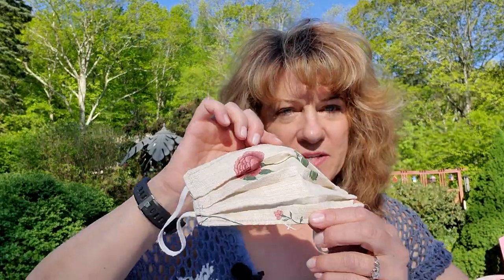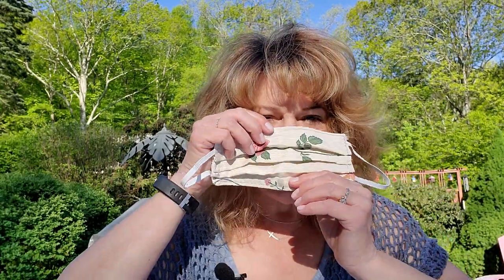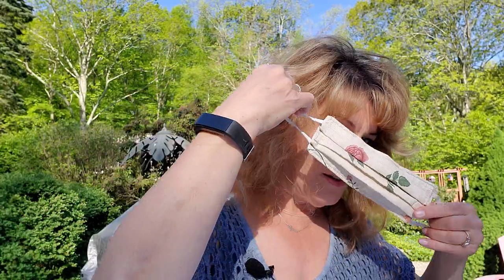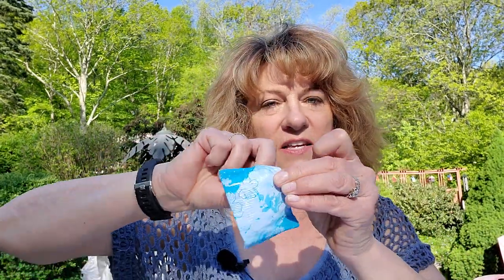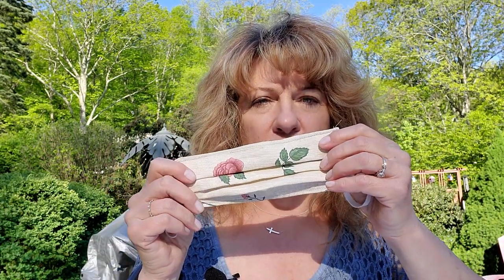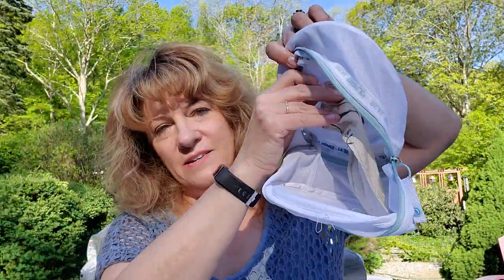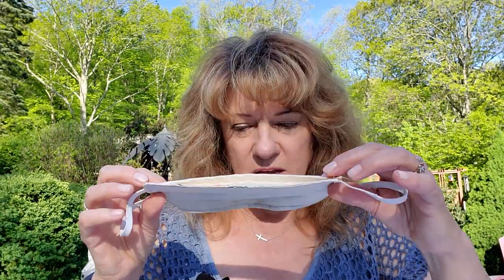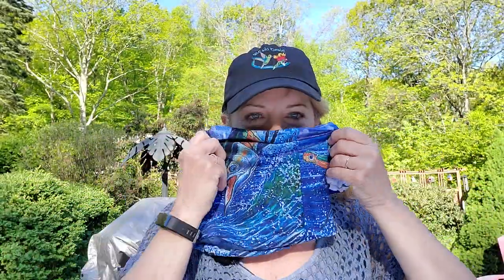Face Mask Care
Learn about:
-Extra protection when wearing your face mask
-How to clean your face mask
-How to improvise or make your own face mask
-How to make your own hand sanitizer
site